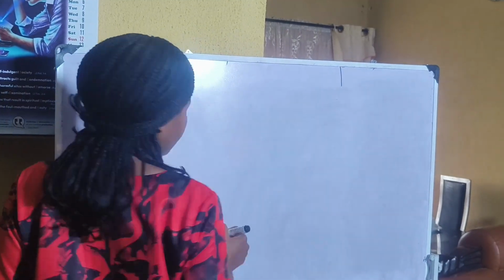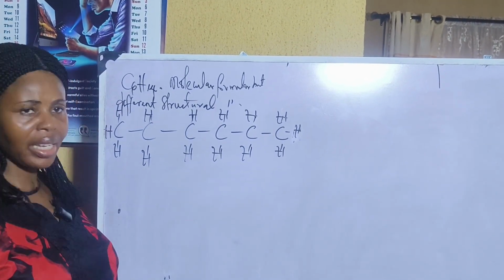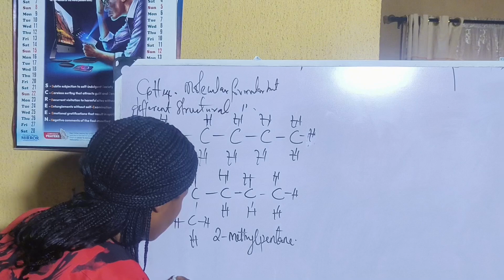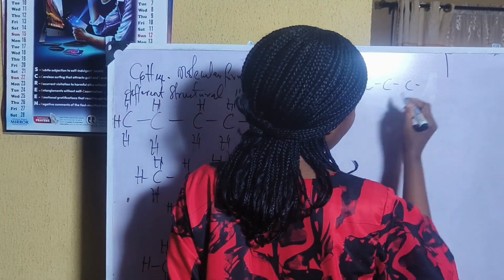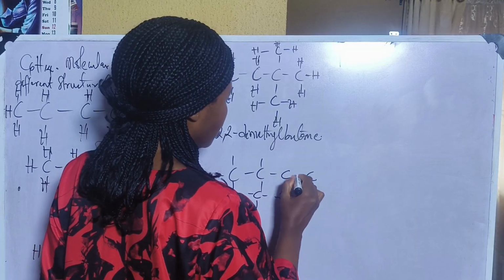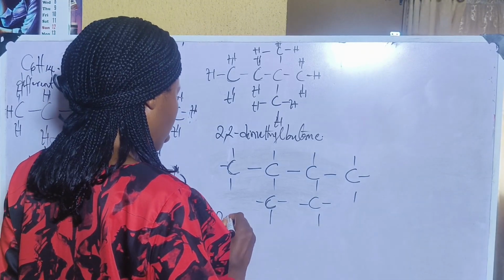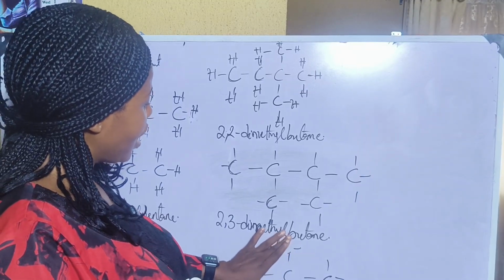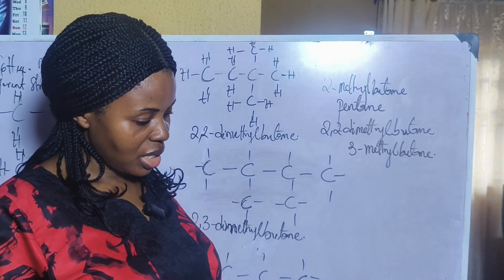March 31, 2026